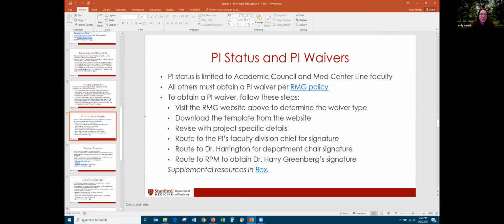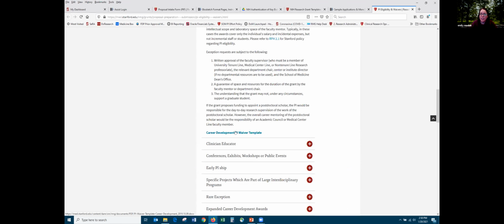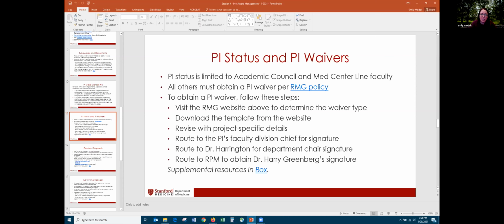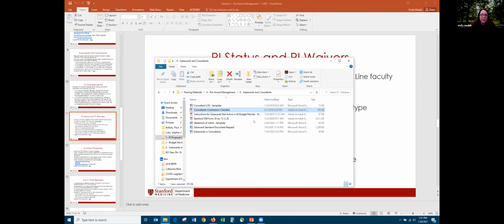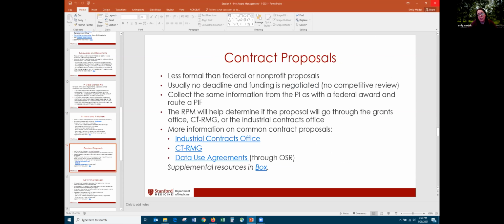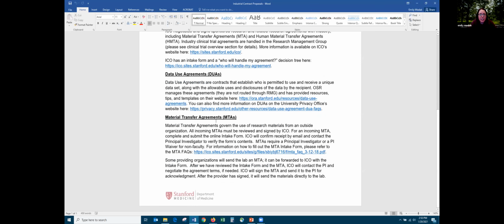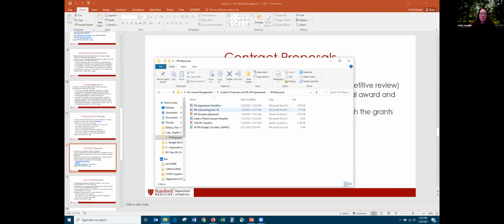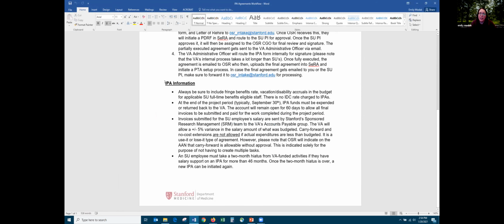Session 4 Module 5: PI Status and Waivers/Contract Proposals/IPA and JPA Agreements